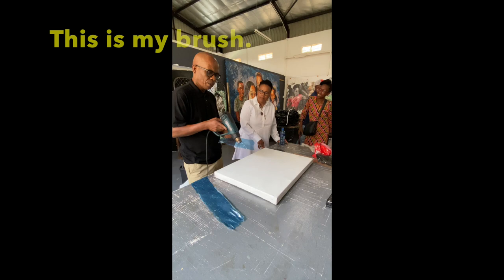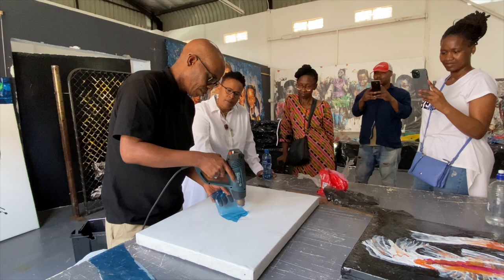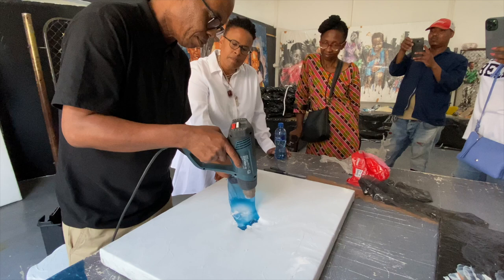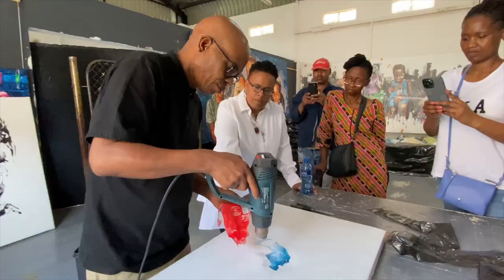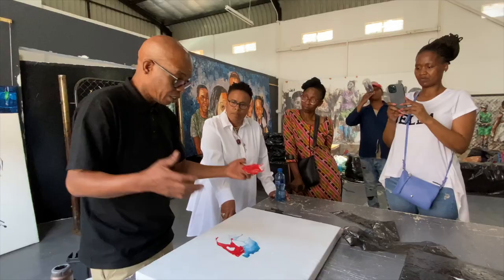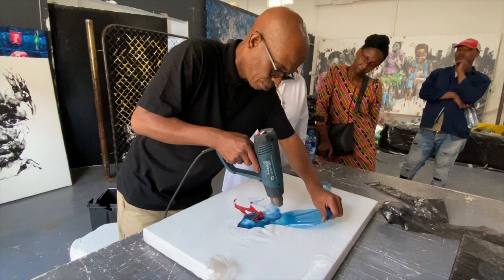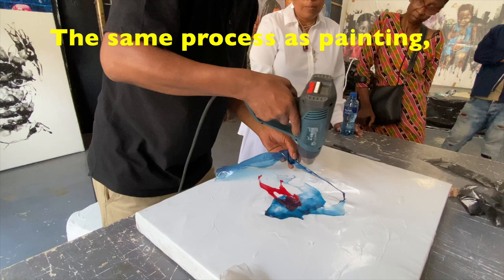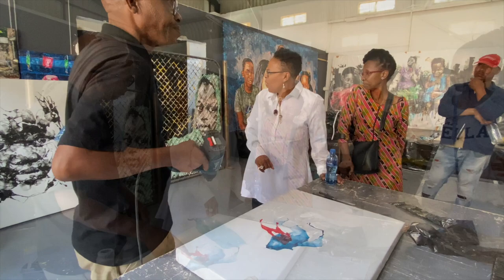Mbongeni Buthelezi: Rights Activist, Environmentalist, Innovator - But Can He Paint?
When artist Mbongeni Buthelezi was growing up in Kwa Zulu Natal, he loved making art.  His favourite materials were acrylics, oils and (best of all) watercolours, but he didn’t have the budget to buy them. Instead of giving up his dream to become an artist, he decided to work with plastic waste that he found lying around.

In the process he created a whole new art technique – making collages out of colourful plastic pieces by melting them, with a heat gun, and sticking them onto a surface made of roof plastic.

Today, Buthelezi’s work is exhibited in galleries around the world, from here at home to Egypt, Canada, England, Australia, the Czech Republic and the USA. He was the only artist honored at COP 27. Each of his extraordinary works contains up to 5 000 pieces of waste and, aside from making a name for himself internationally – as a pioneer in the art world – he’s also found a powerful way to give his work purpose and draw attention to the global plastic crisis.

“We all need the environment in a state that would be conducive to all of us.  This is just my contribution.  Instead of letting plastics fly around everywhere, the best I can possibly do is to collect it and make sure I create something useful out of it.”